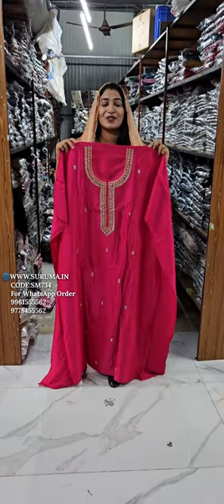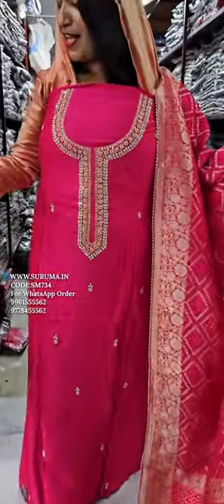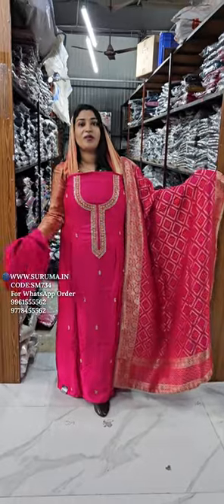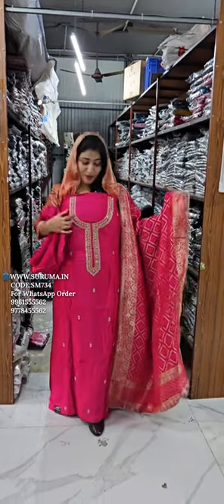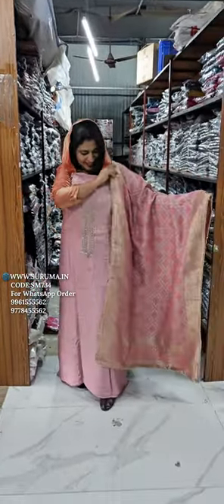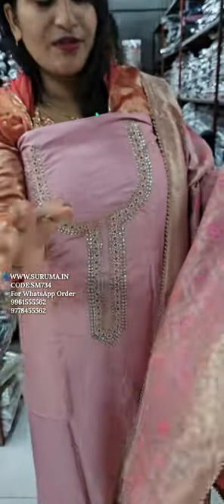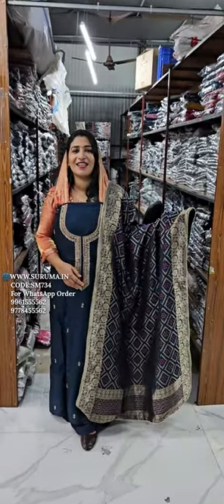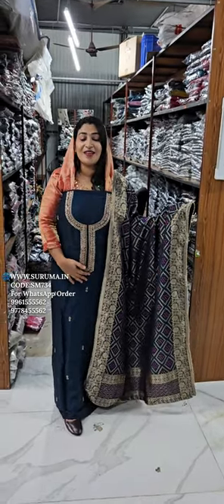PARTY WEAR SOFT SILK FABRIC STONE WORK AND JERRY WORKED UNSTITCHED CHURIDHAR MATERIAL (SM734)